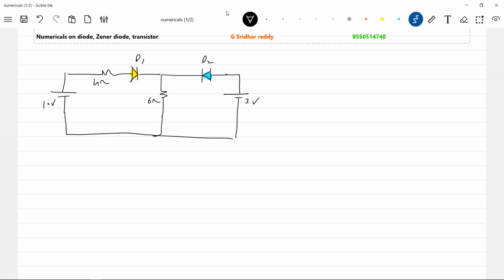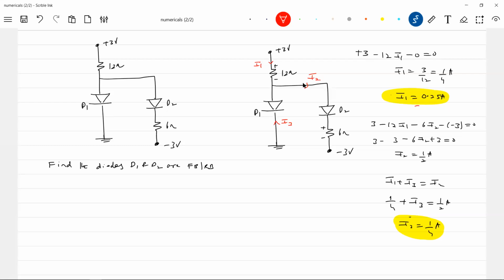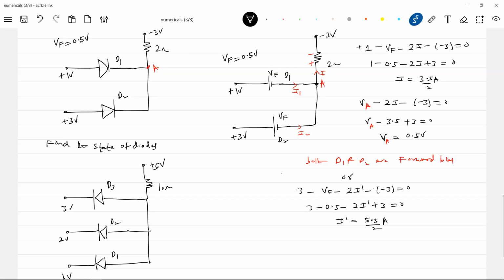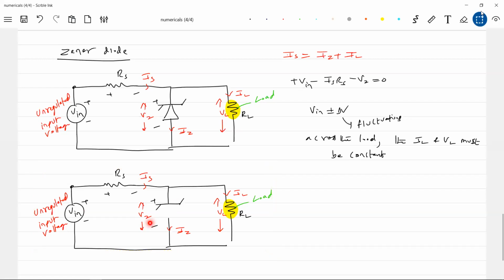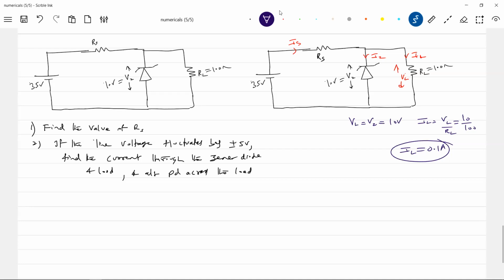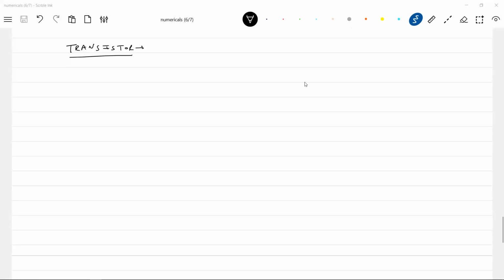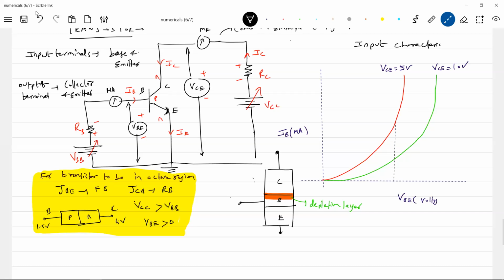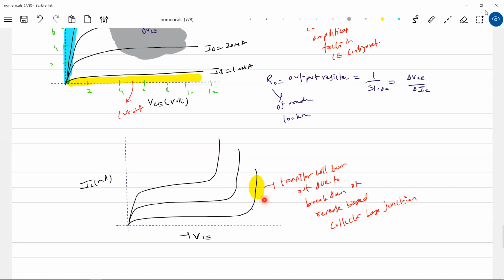27/6) Diode circuits class 12 physics| semiconductors | zener diode as voltage regulator| Numericals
, semiconductors class 12 physics,zener diode class 12,zener diode as a voltage regulator,zener diode circuit problems,zener diode as line and load regulation, diode circuit problems,forward bias, and reverse bias